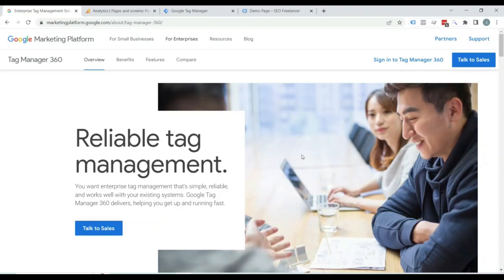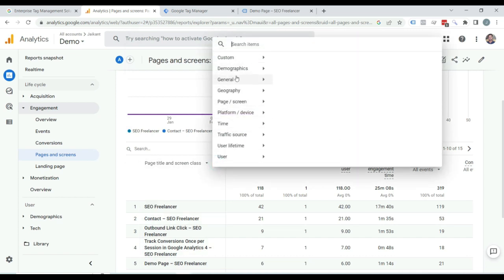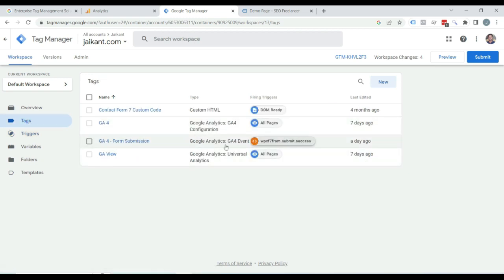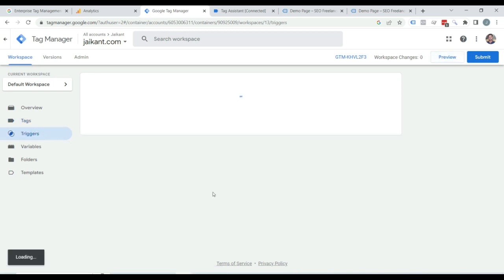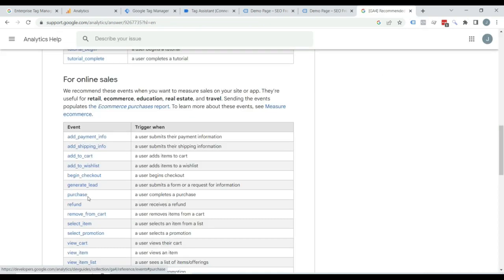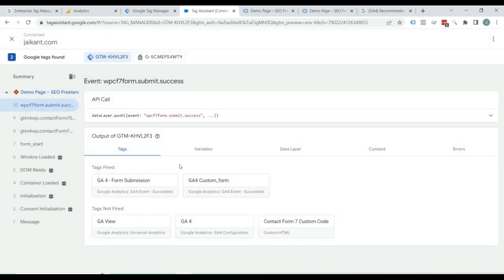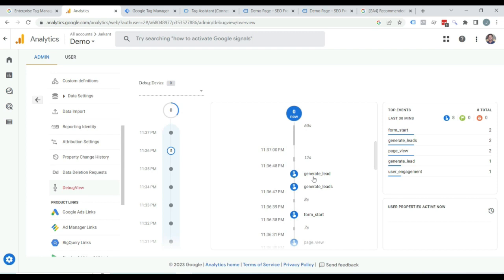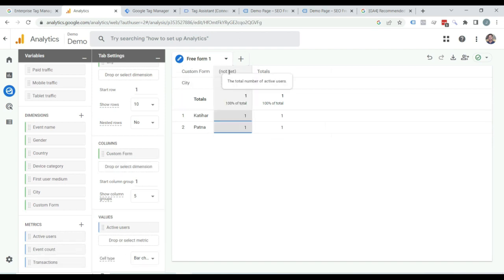How To Create Custom Dimension in Google Analytics 4 with Google Tag Manger | GA4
Understand the custom dimension in Google analytics. See the step by step process to create custom dimension in Google analytics 4 with Google Tag Manager.  How to register custom dimension in GA4 with Google Tag Manager.